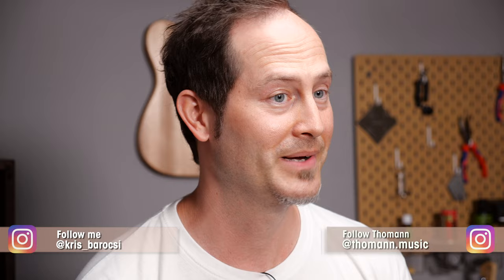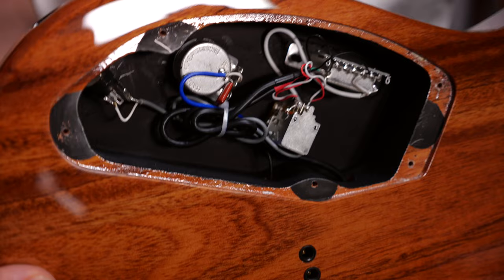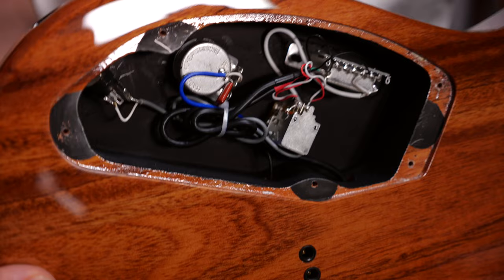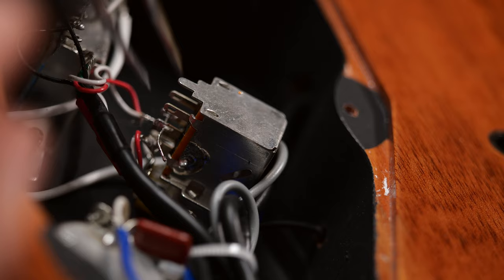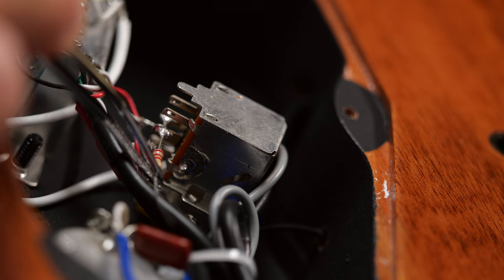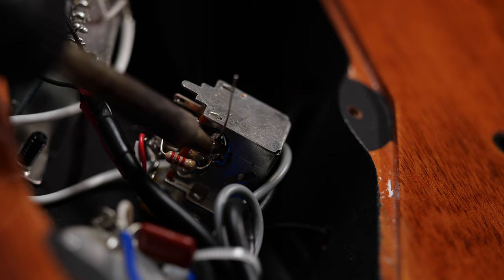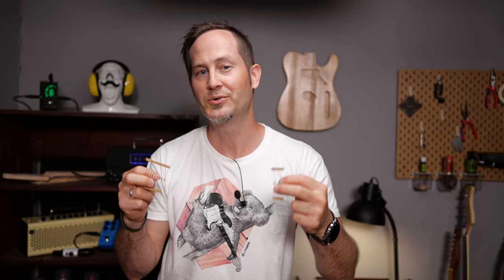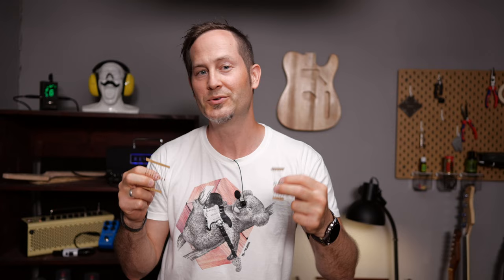Secret PRS Coil-Split Mod | Guitar Tech Tips | Ep. 67 | Thomann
Even though splitting the coils of a humbucker makes it more versatile, there are some issues with it.
Most humbuckers will sound very thin and quiet if you disable one of the coils for a single-coil sound.
Let me show you PRS's awesome trick to avoid all of that.

Interesting bits and pieces:
0:00 Introduction
0:22 Issues with coil splitting
0:47 How coil-split works?
1:18 What's the PRS mod?
2:09 Time for a test ride | Comparison
3:11 Outtakes